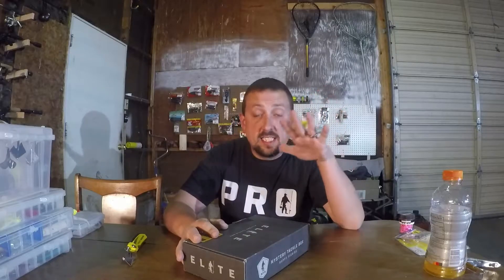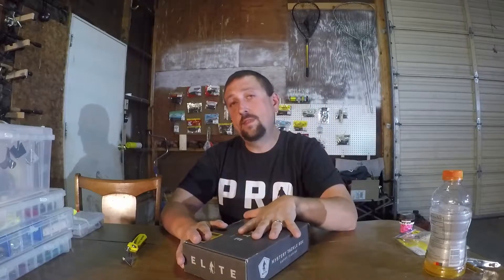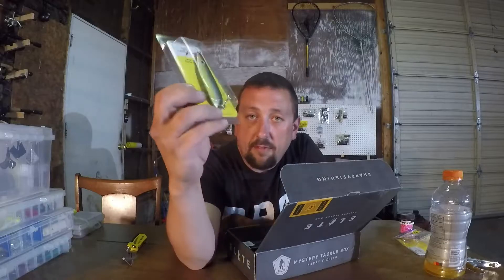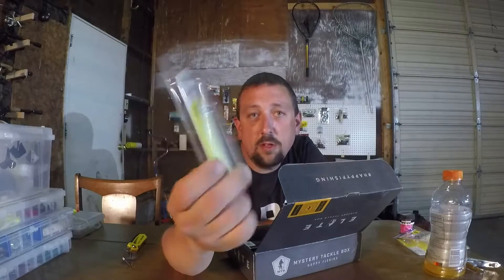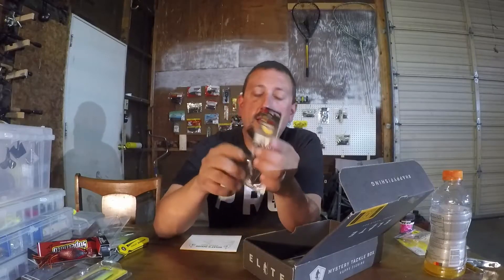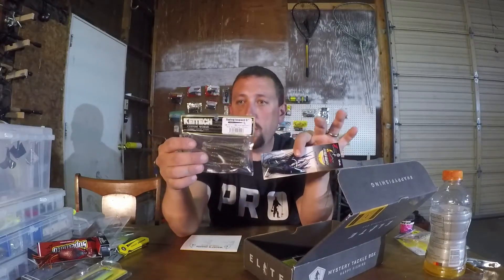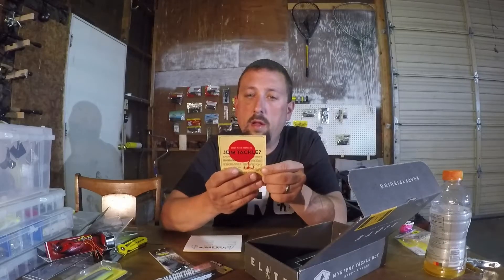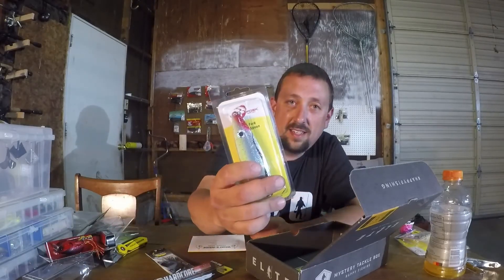MTB ELITE MAY UNBOXING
This one wasn't my favorite but they cant all be HomeRuns lol!!